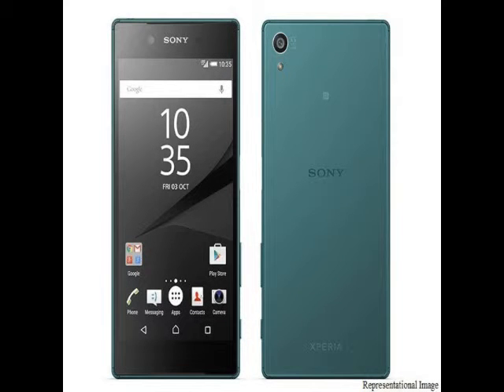AKB Sony Xperia Z6 Lite With 5 Inch Display, Snapdragon 650 SoC Tipped